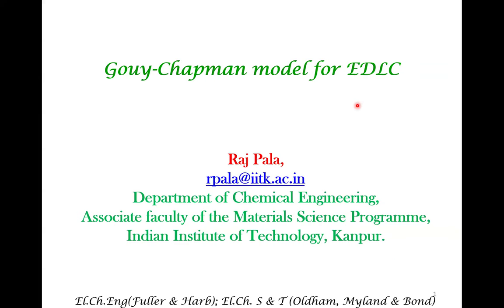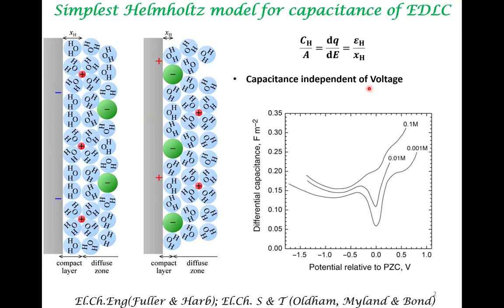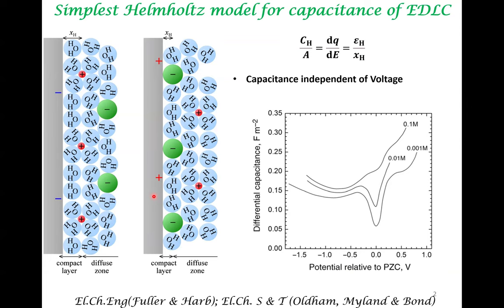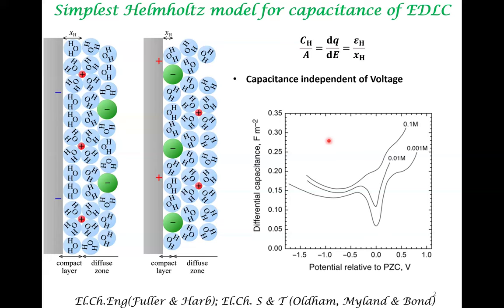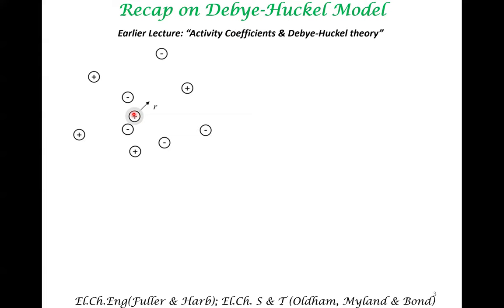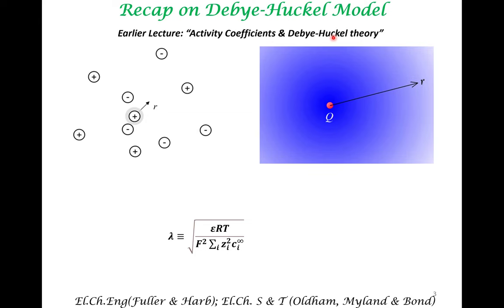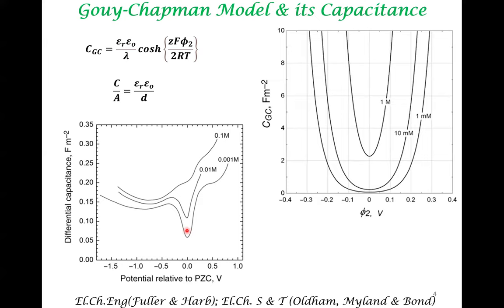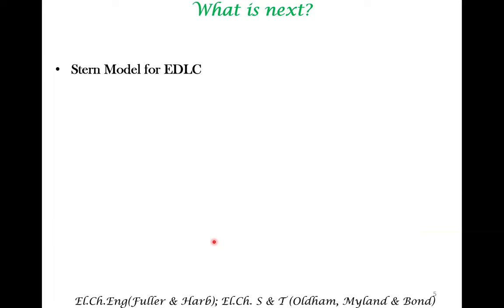Gouy-Chapman model for EDLC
The Gouy-Chapman (GC) model, which is logically similar to the Debye-Huckel model, is utilized to model the capacitance of EDLC. The GC model captures capacitance variation with potential, symmetries at low concentration but overestimates capacitance.